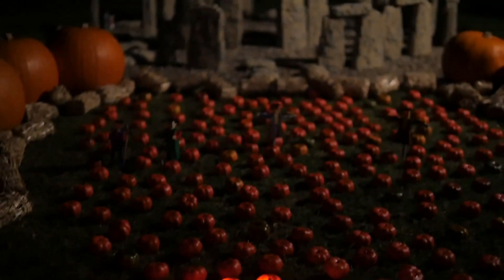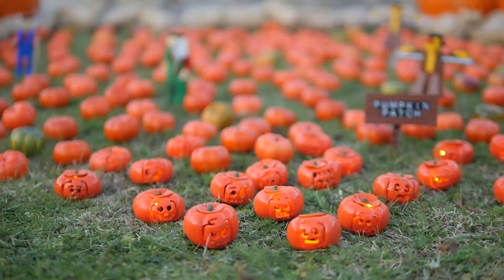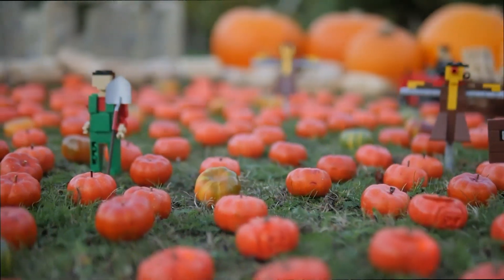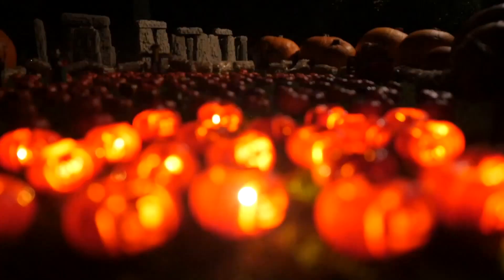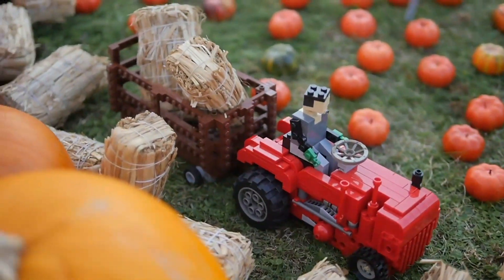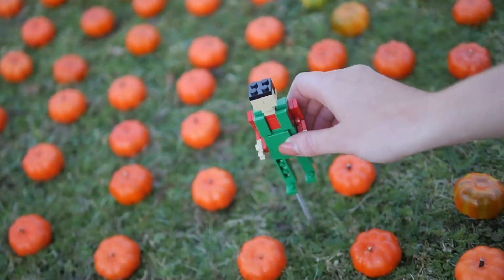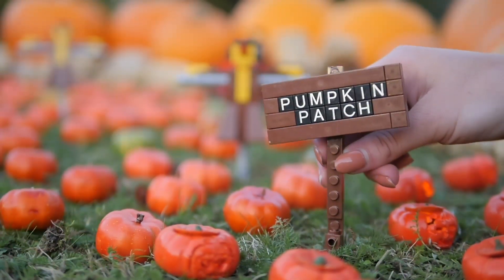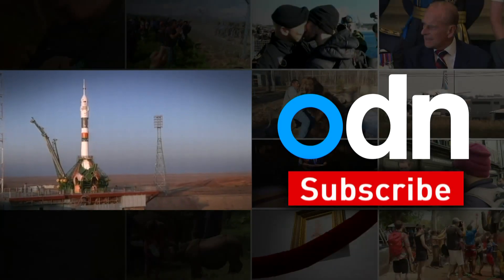Meet the world's smallest pumpkin patch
Legoland has unveiled the world's smallest pumpkin patch at their famous Miniland. Report by Jessica Wakefield.